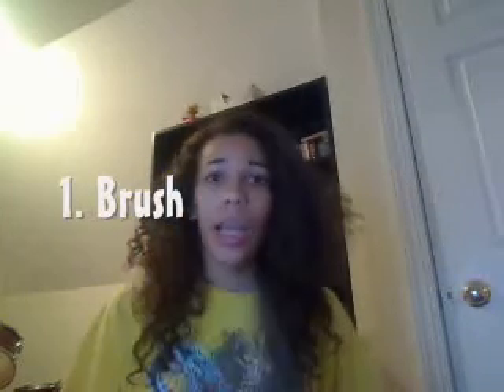How To Turn Your Hair Into A Fro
For those of you who can't, won't, shouldn't, wouldn't, and may.